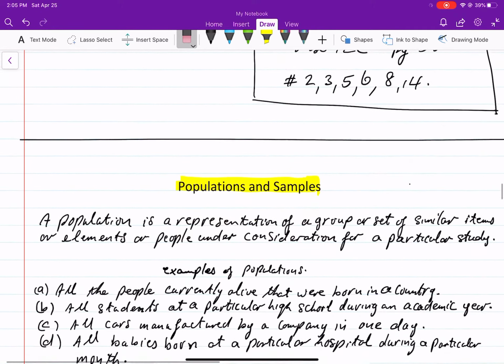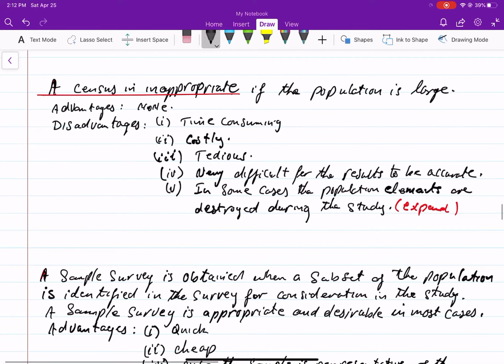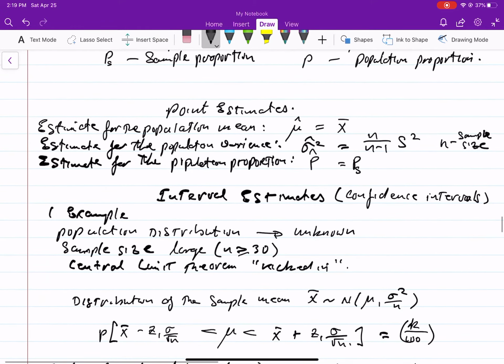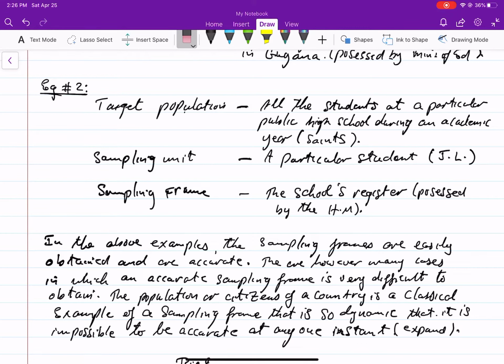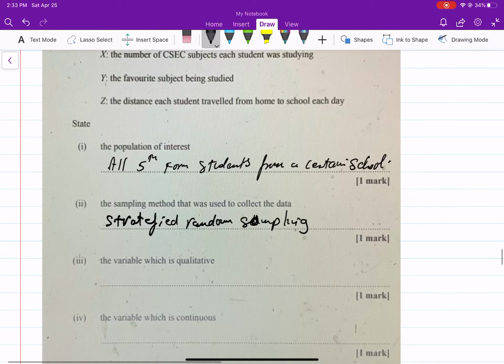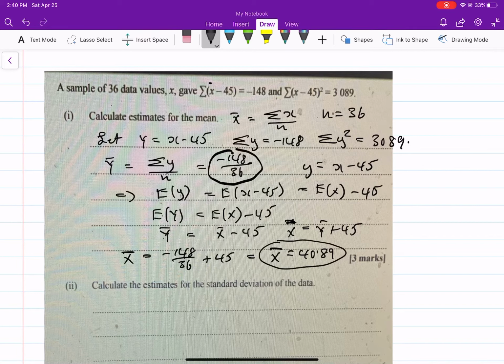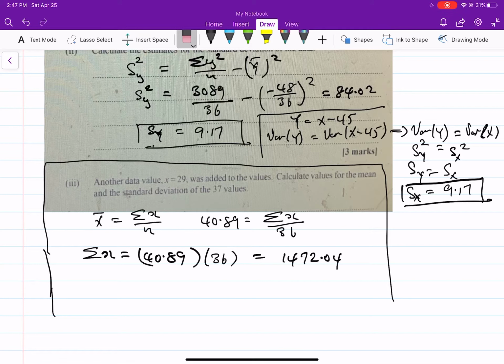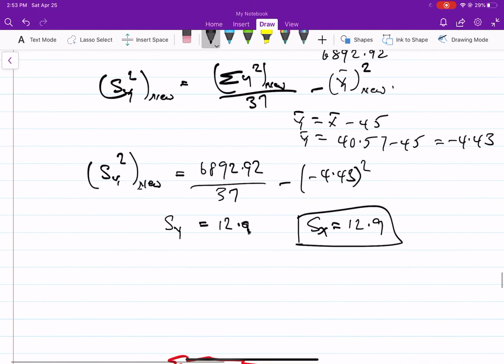Populations and Samples